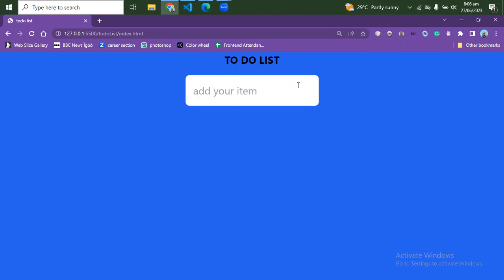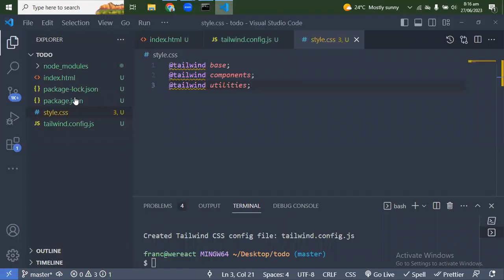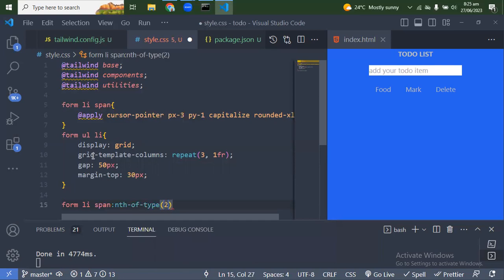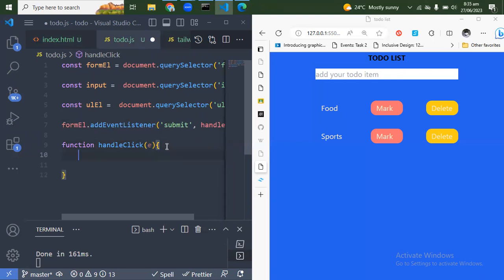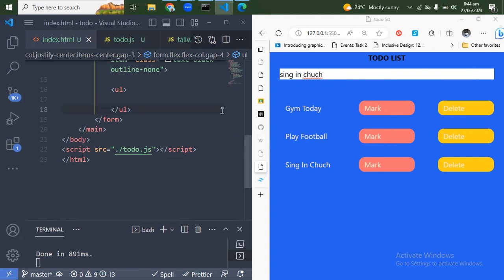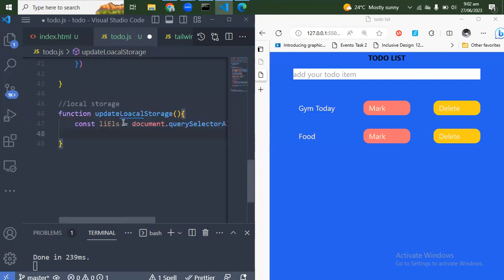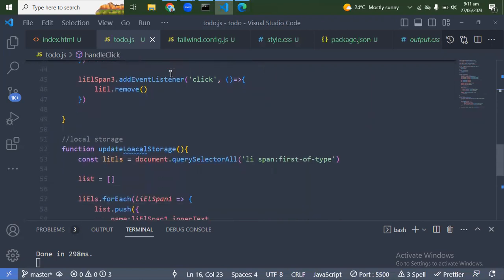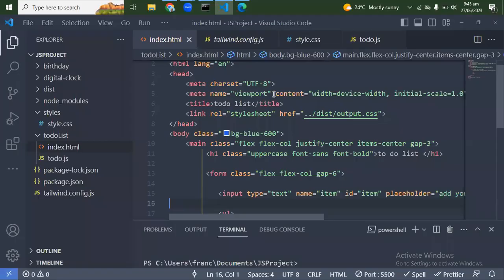Build a TODO App in JavaScript and TailwindCSS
Create a TODO app using JavaScript and TailwindCSS.
This covers the DOM manipulations